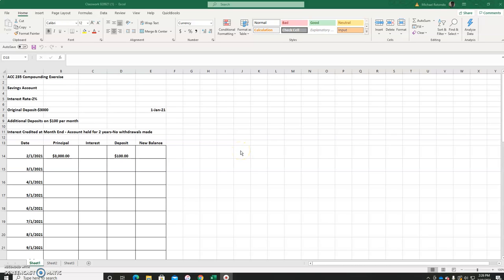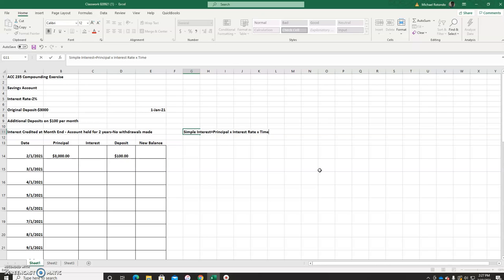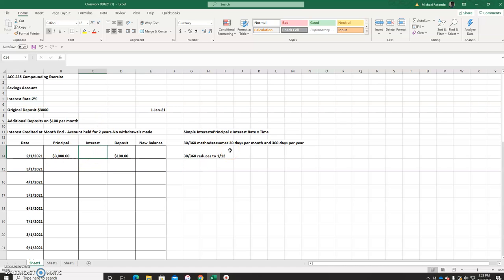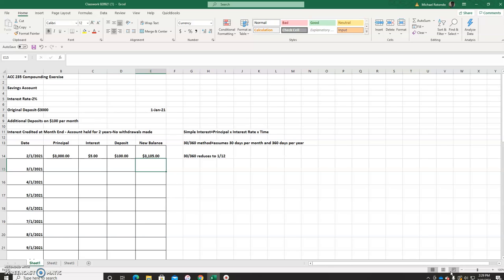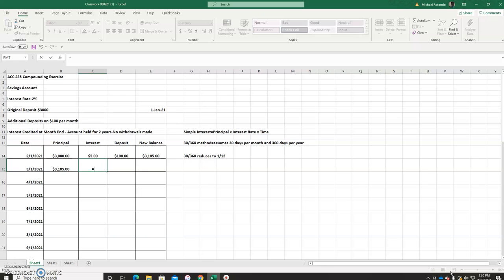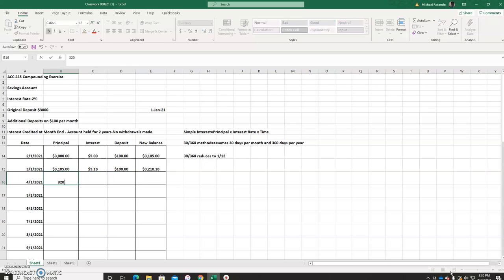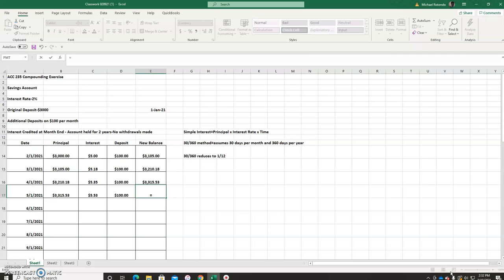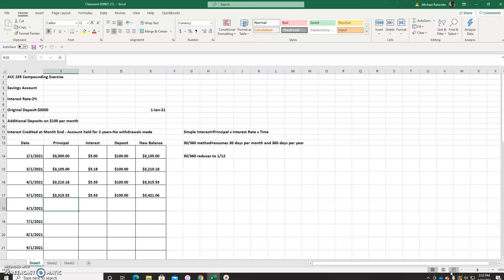Compound Interest Demo